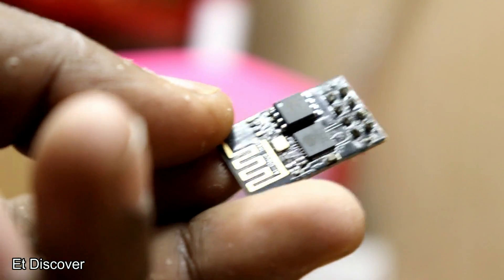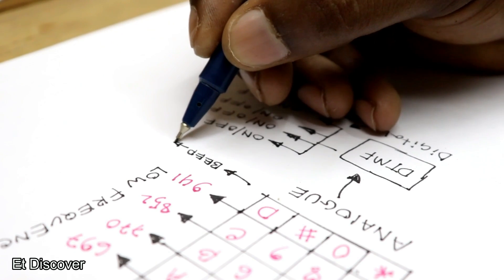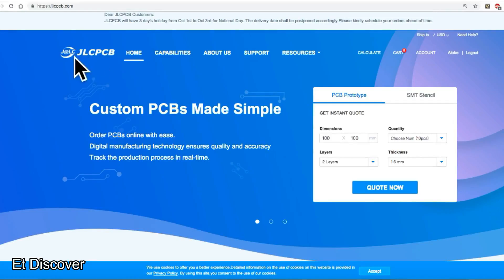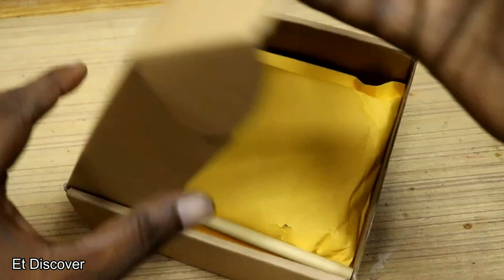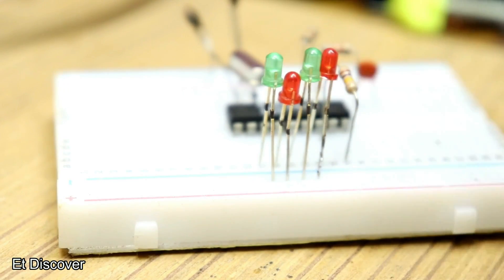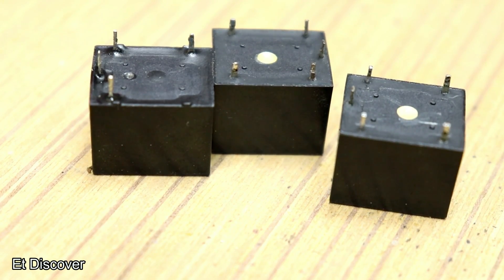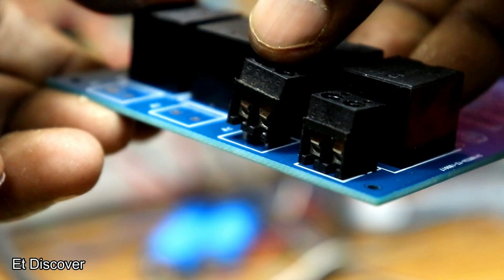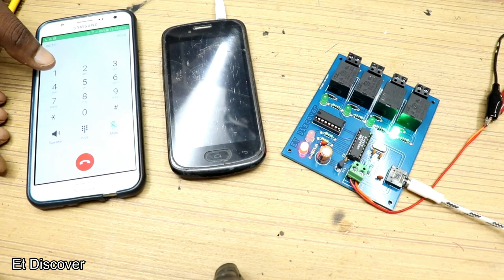Electronic Appliance Control by a Phone Call (DTMF)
#1# cm8870 ic
#2# um 2003 ic
#3# led green red and yellow
#4#  screw terminal
#5#  7805 regulator ic
#12#   3.58 Mhz crystal oscillator
 #13#   220 mfd capacitor

diagram and PCB Layout